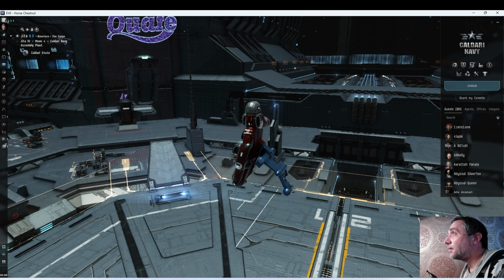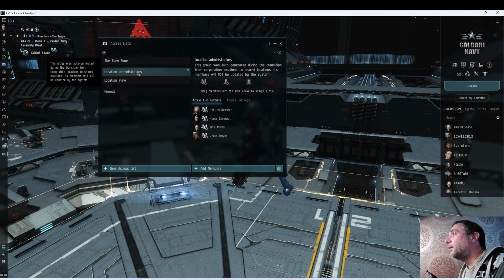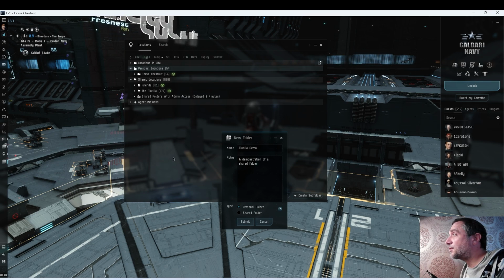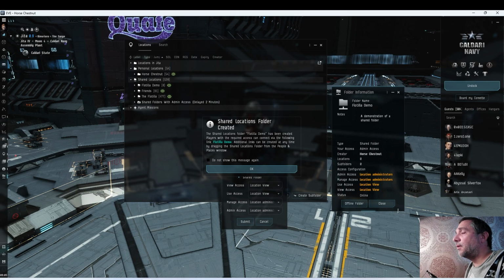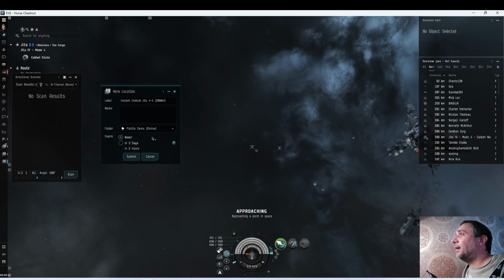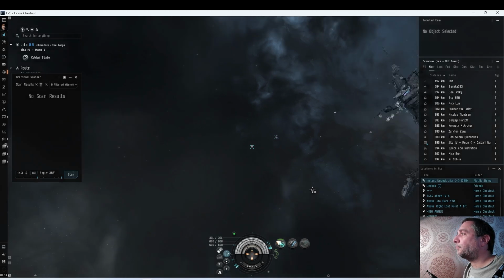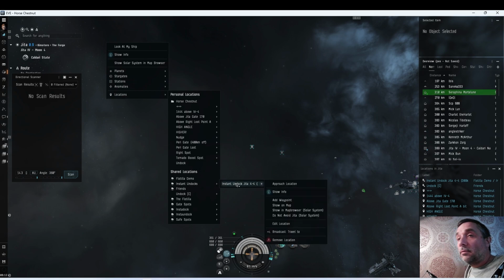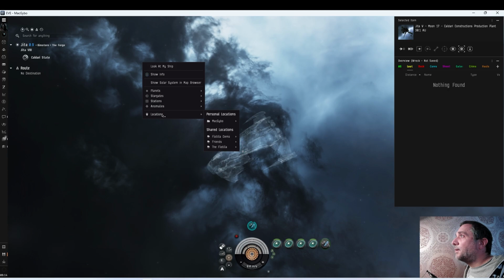Eve Online : How To Create A Shared Locations Folder [2023]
It's not immediately obvious in Eve how to share locations. Hopefully this video will make it clear.